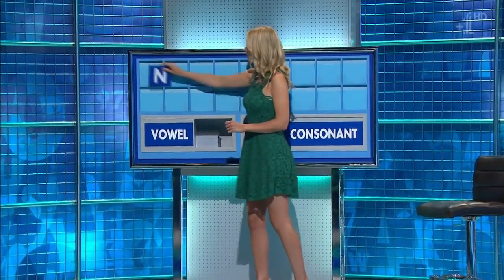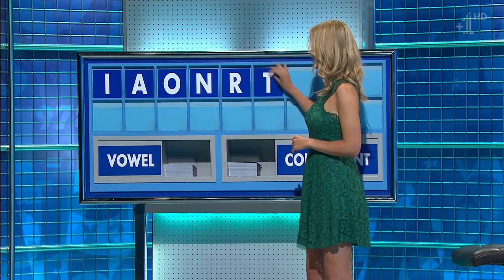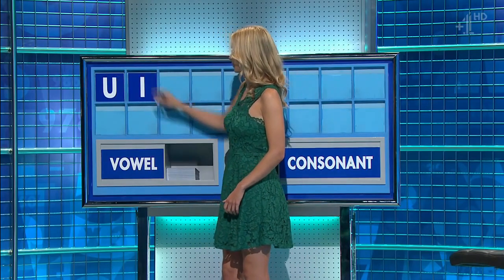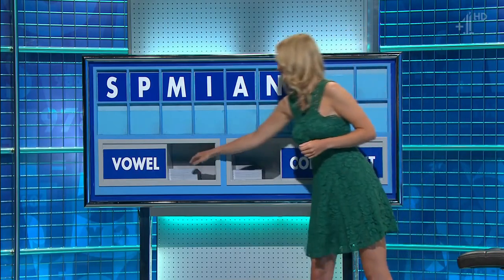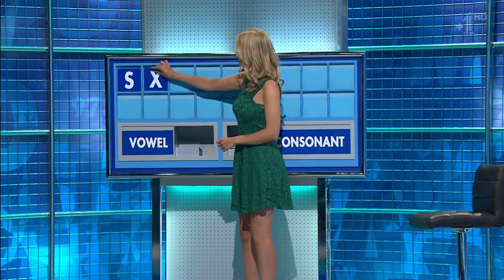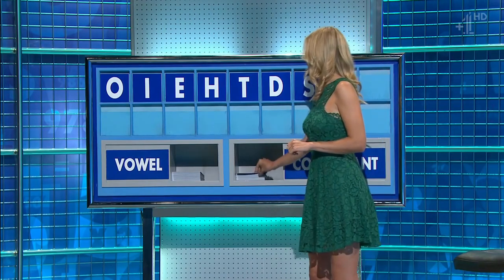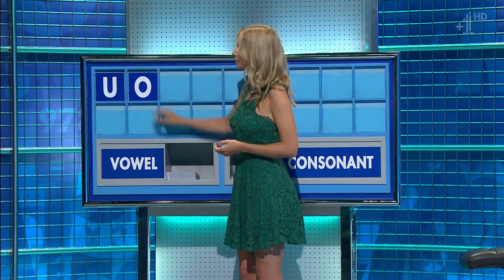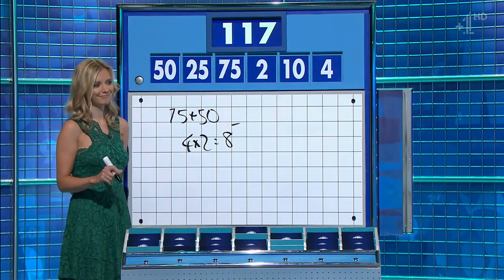Rachel Riley - Countdown - 30-08-16